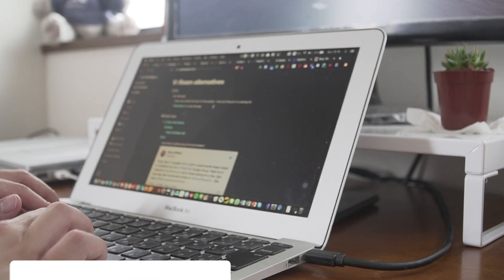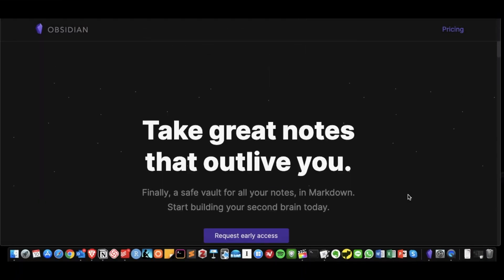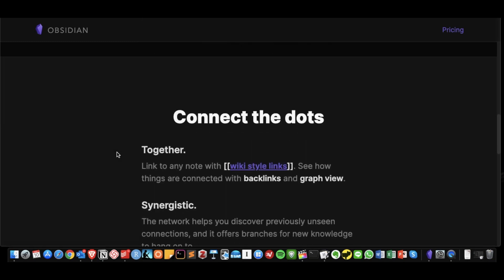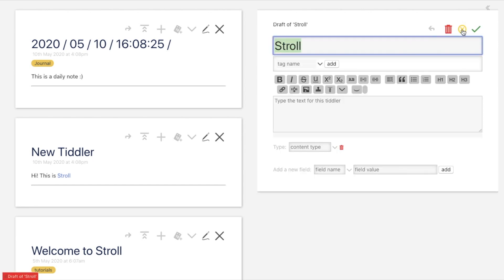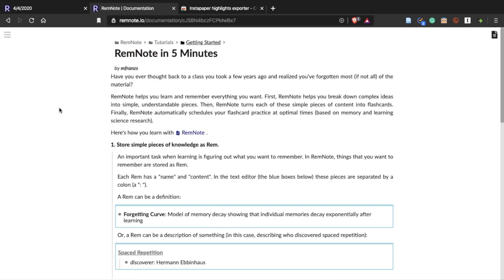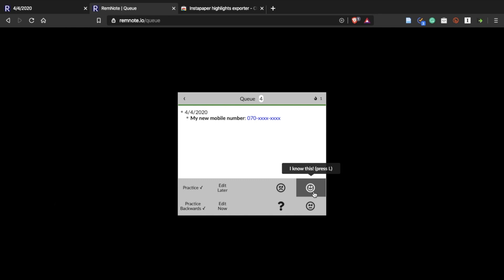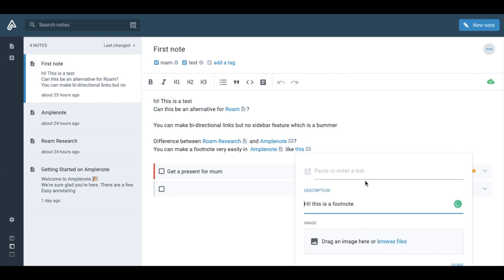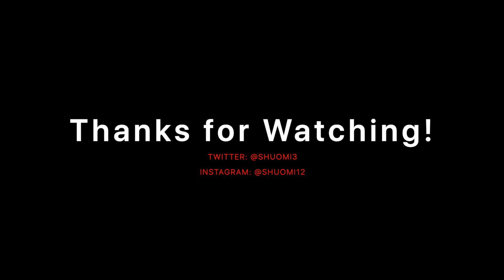Best Roam Research Alternative Apps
🎯Roam Research recently closed its gate to new users temporalily due to a server issue. Now if you try to sign up for Roam, you will be put on their waiting list. While you wait to use Roam, you can try these alternative apps to see what Roam might be like :)

🐧ABOUT ME:
Hi! My name is Shu. I'm a data scientist and writer. I'm from Japan but currently living in the UK. I make content about learning, productivity, Stoicism and personal finance.